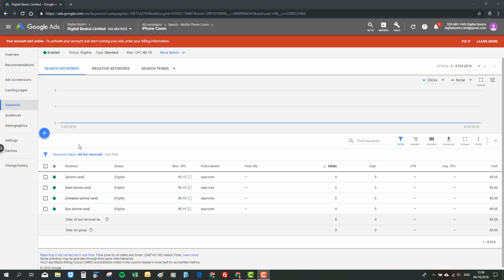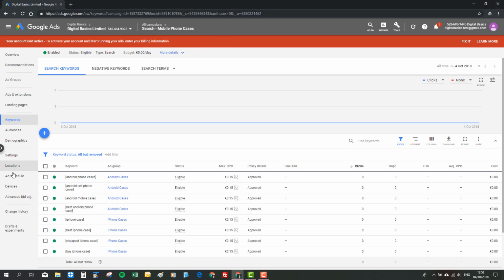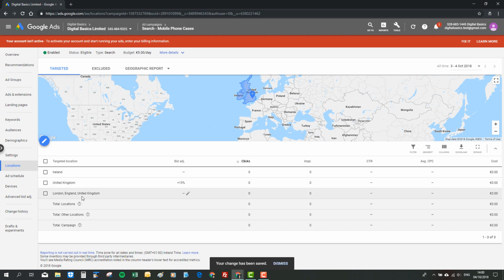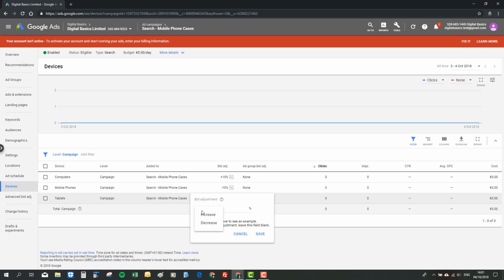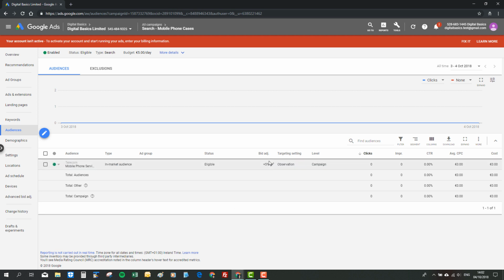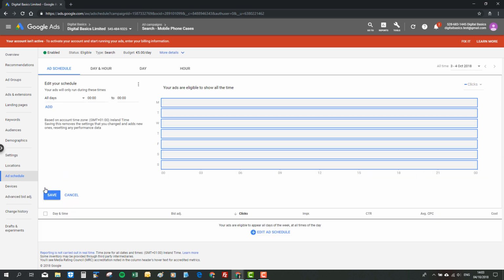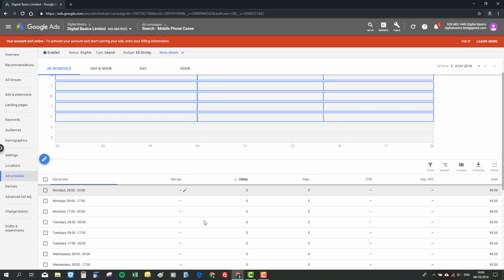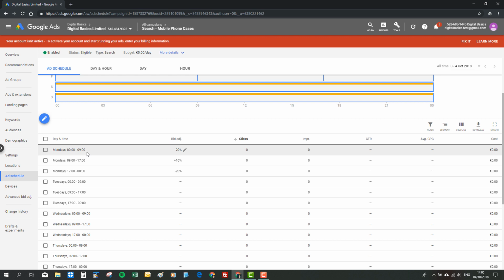5. Google Ads Bid Adjustments 1080 HD